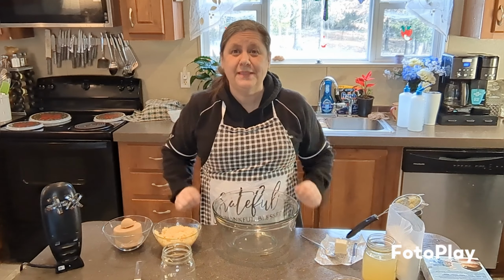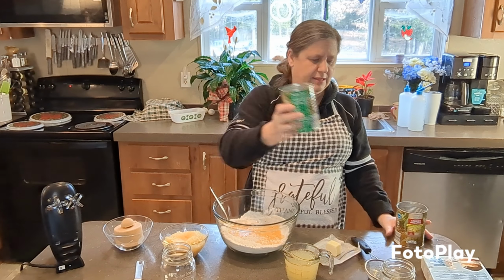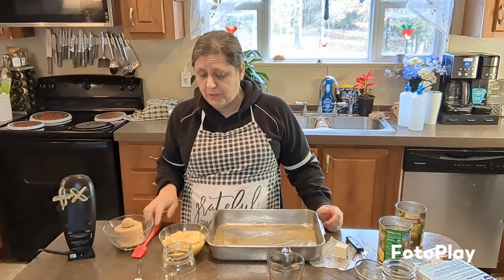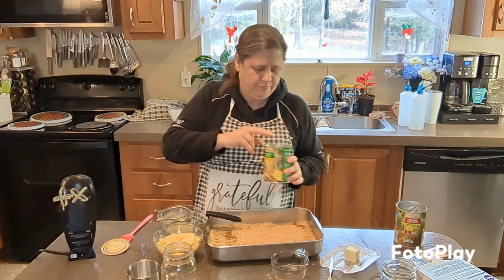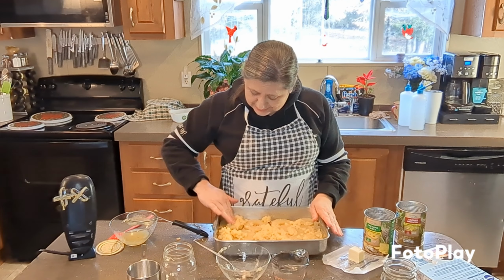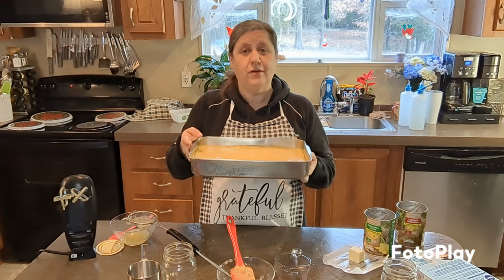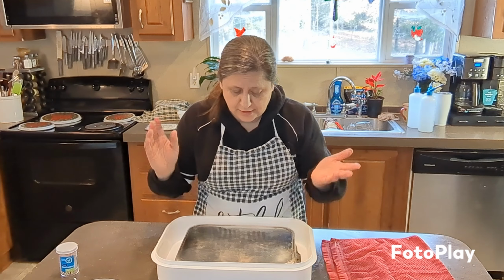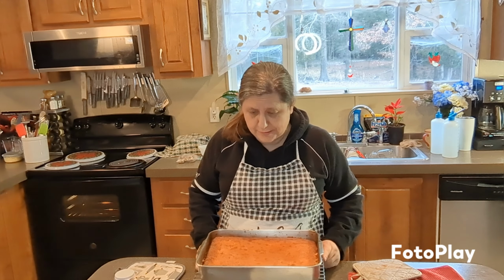Oops! The Good, The Bad & The Ugly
1 box cake mix and the ingredients called for in the instructions minus the water.
1 can pineapple rings
1 can crushed pineapple
1 cup + 1 table spoon packed brown sugar
1 stick butter or margarine
9x13 cake pan